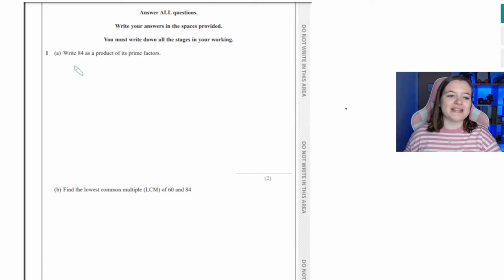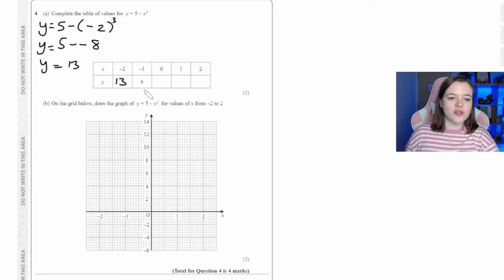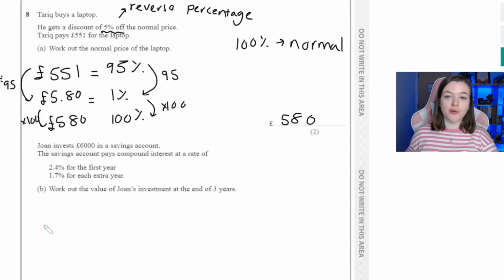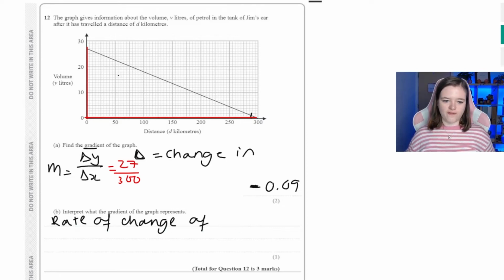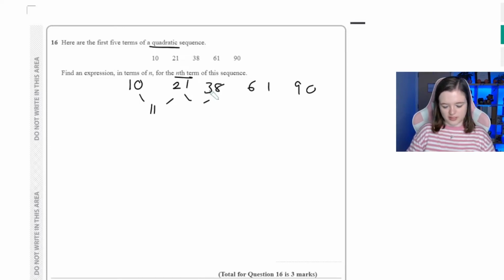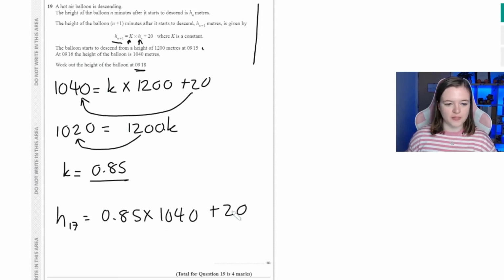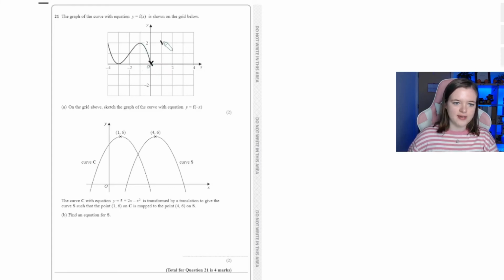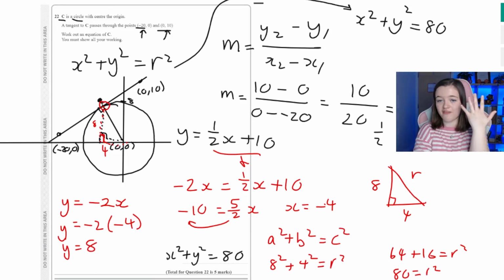EDEXCEL 2020 June/November paper 2 Higher - WALKTHROUGH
In this video we'll be going through the June/Nov 2020 higher paper 2 from EDEXCEL.

💖 About me:
 - I'm a full-time private tutor - I graduated from QMUL with a first-class degree in Material Science & Engineering

I don't look at the exam paper before I start recording, that way you can see how I deduce what to do for each exam question.

Below are the timestamps for each question, incase you'd prefer to jump around:
00:00:00 - Introduction
00:00:29 - Q1: Product of prime factors & LCM
00:03:27 - Q2: Venn Diagram
00:06:46 - Q3: Ratio & Percentages
00:011:55 - Q4: Plotting a graph from a table
00:014:26 - Q5: SOHCAHTOA
00:17:51 - Q6: Column Vectors
00:19:14 - Q7: Pythagoras' Theorem and the Area of a circle
00:23:26 - Q8: Reverse Percentages & Compound Interest
00:27:57 - Q9: Box Plots
00:31:29 - Q10: Rules of Indices
00:33:28 - Q11: Product Rule for Counting
00:35:39 - Q12: Gradient of a line
00:38:06 - Q13: Sine Rule
00:42:16 - Q14: Forming Equations
00:46:57 - Q15: Negative Enlargements
00:49:29 - Q16: Quadratic Nth term
00:53:20 - Q17: Turning Point
00:54:04 - Q18: Surface area of a cone & Similar Shapes
00:58:57 - Q19: Repeated Percentage Change
01:03:46 - Q20: Algebraic Probability
01:14:24 - Q21: Transforming Graphs
01:18:378 - Q22: Equation of a circle
01:27:58 - Outro

More questions on transforming graphs can be found here (in the grade 9 section)

The solutions to these practice papers are my own personal solutions, and have not been provided or approved by Pearson Edexcel.